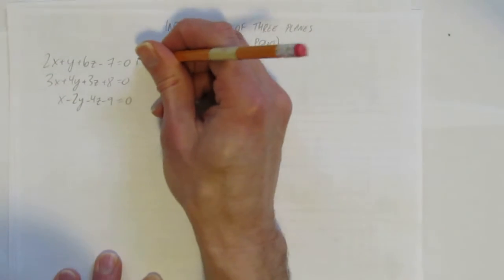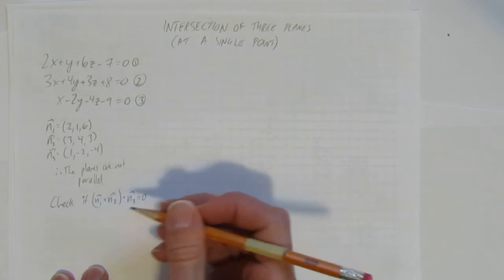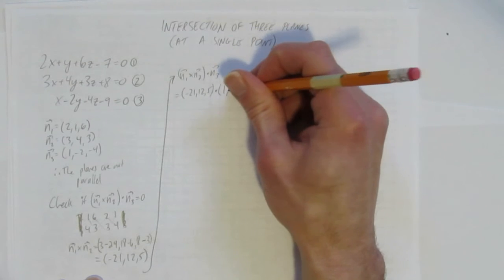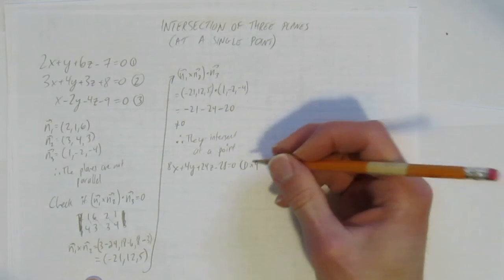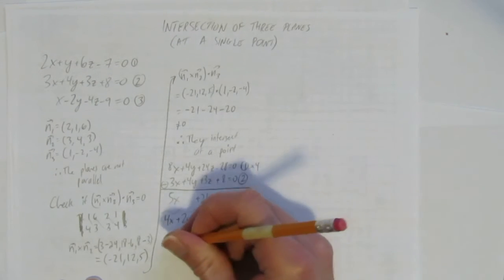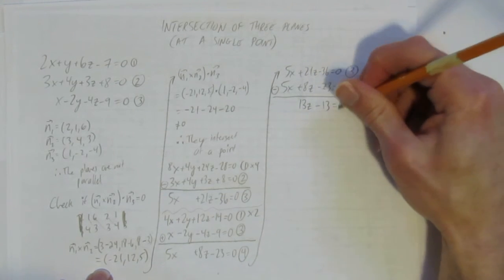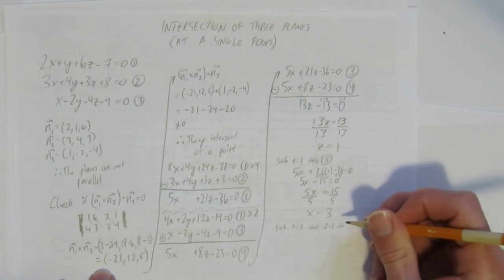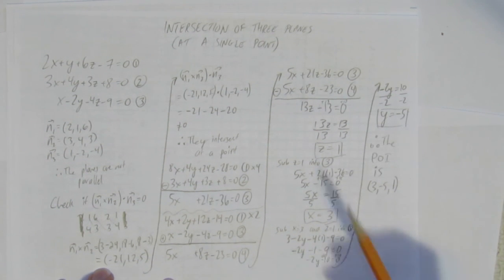INTERSECTION OF THREE PLANES AT A SINGLE POINT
This video shows how to find the intersection of three planes, in the situation where they meet at a single point.